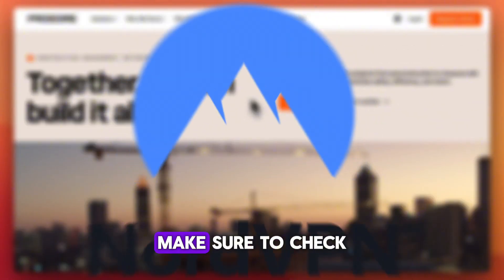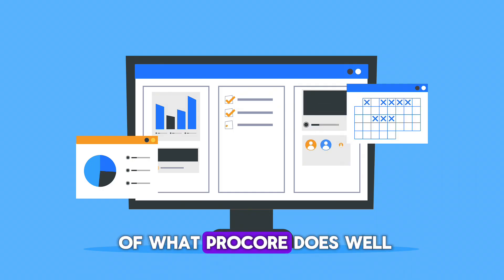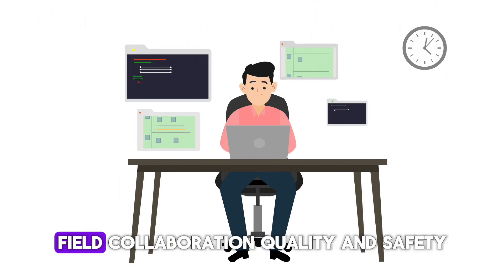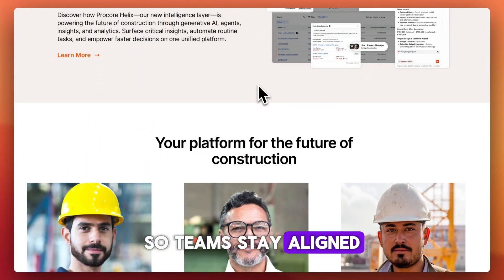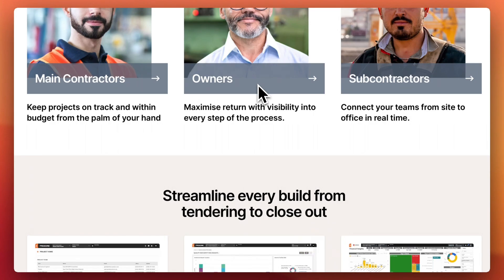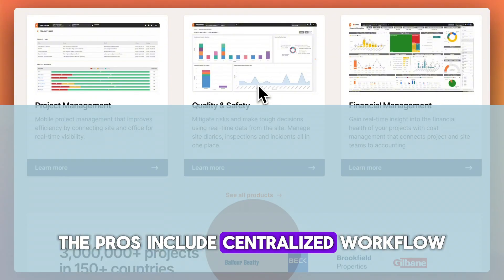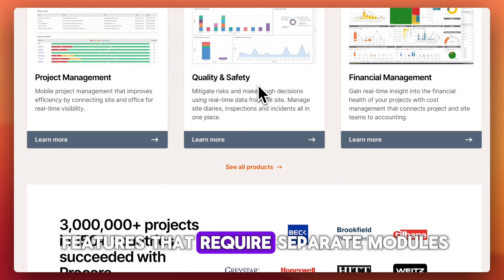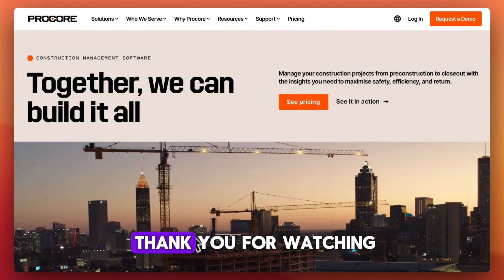Procore Construction Software Review – What Are Pros & Cons?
Curious if Procore is the right construction management software for your team in 2025? This honest review covers the key pros and cons of using Procore — including its features for project management, budgeting, document control, and team collaboration. Learn about the user experience, mobile functionality, pricing structure, and whether Procore is a good fit for general contractors, subcontractors, and construction firms of all sizes.